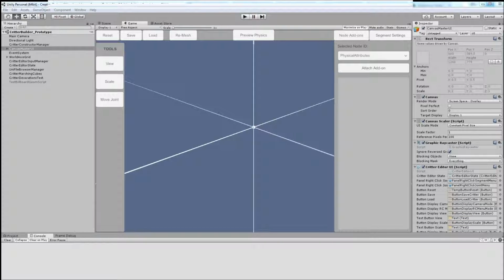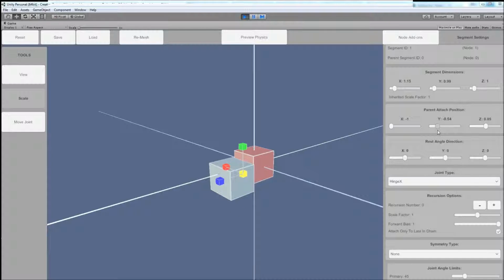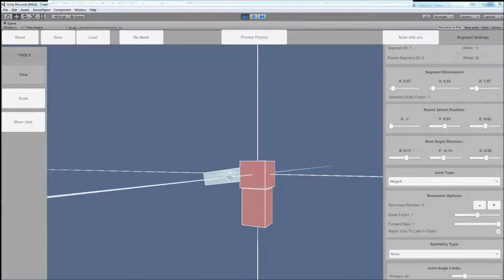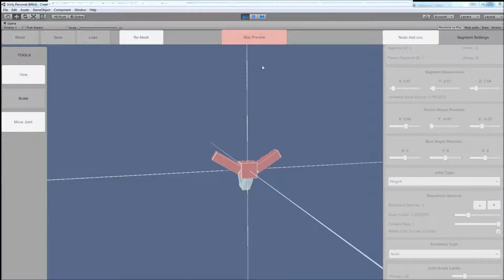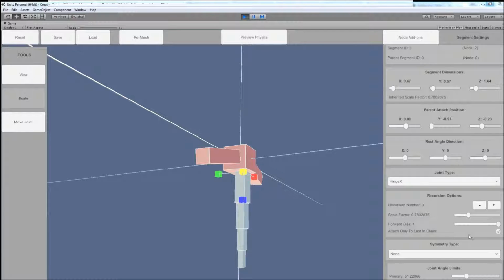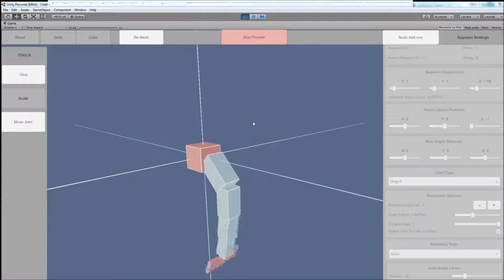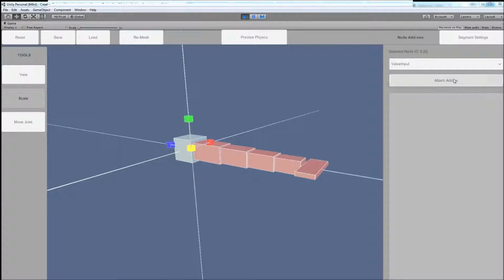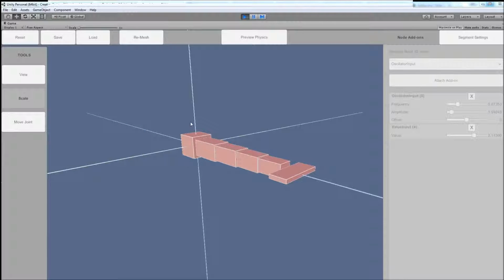Project Walkthrough Part 1: Creature Editor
Part one of a (long) explanatory video with voice-over describing the current state of the project to hopefully demystify it a bit.

This is a first for me, so apologies for bad audio quality and general rambling.

This first part goes over the creature editor, where you can design a body plan of a creature. Part 2 will go over the creature trainer, where you can actually 'teach' the creature to perform some behavior based on how you choose to reward it.